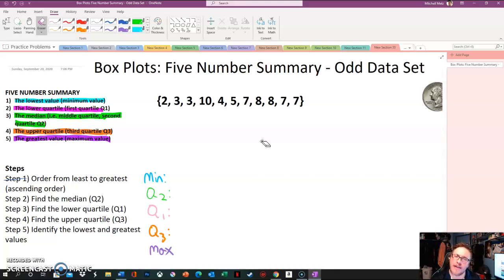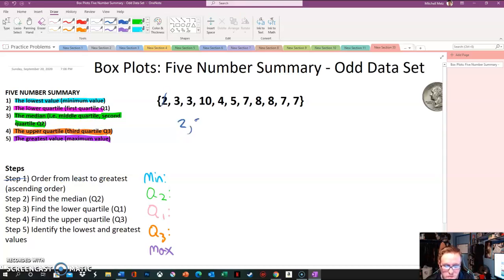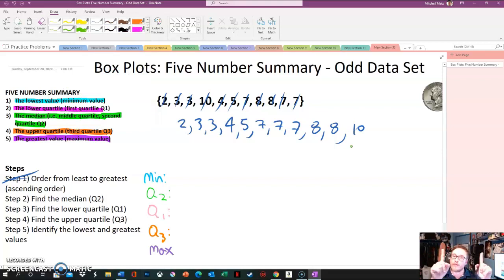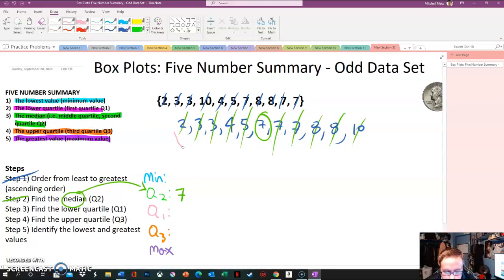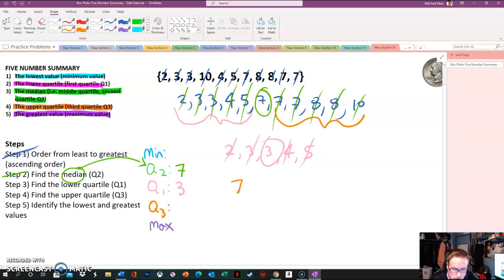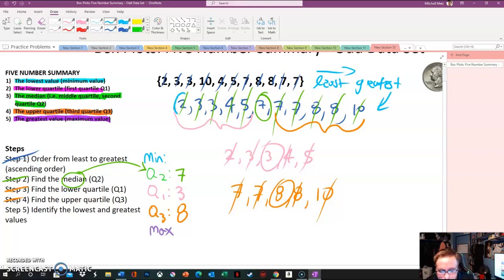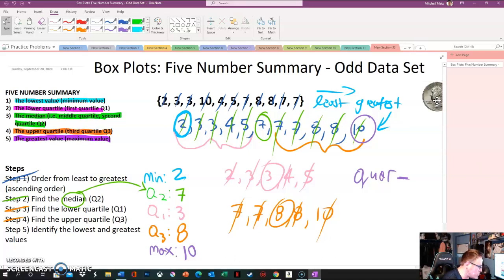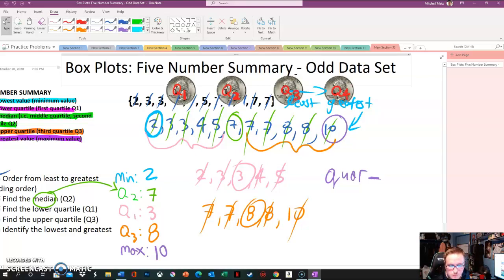Five Number Summary: Odd Data Set